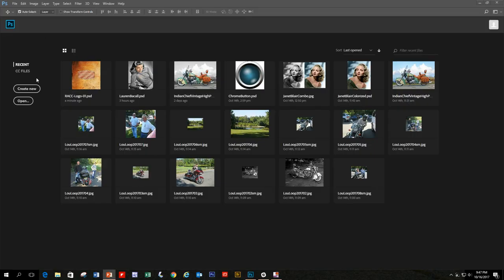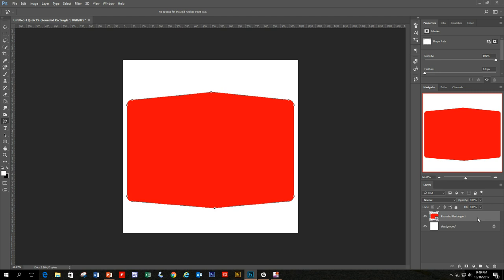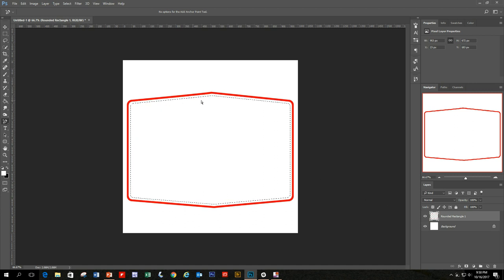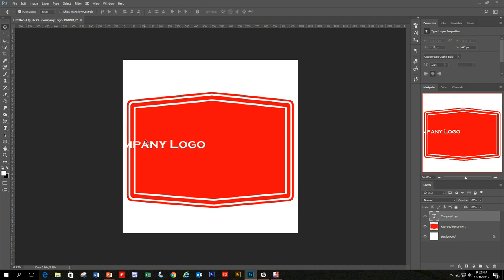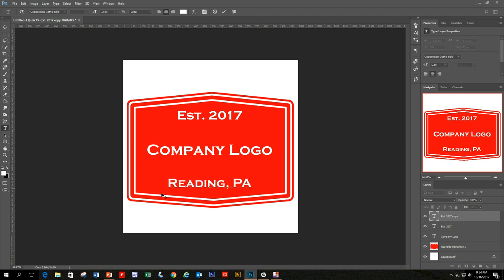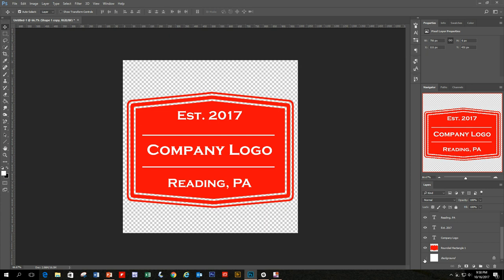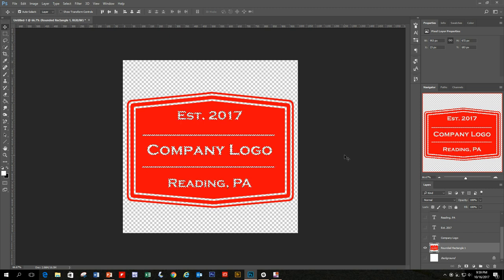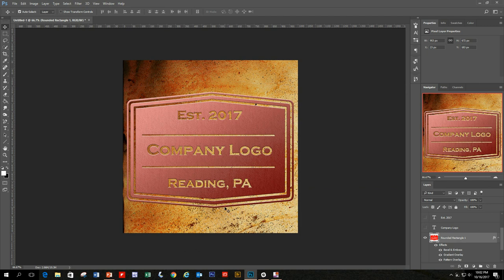Photoshop Tutorial: How to create a retro logo